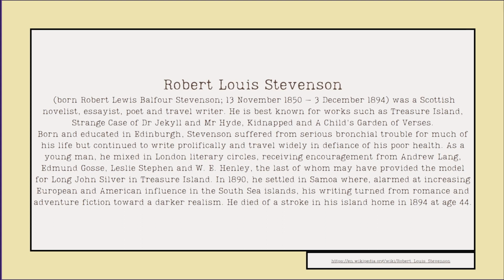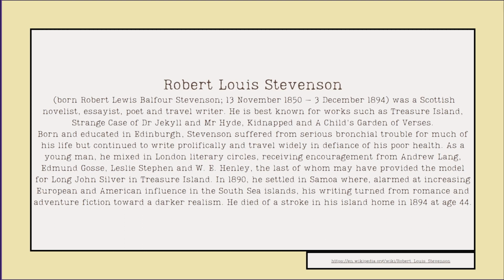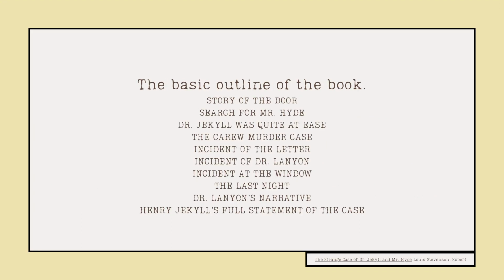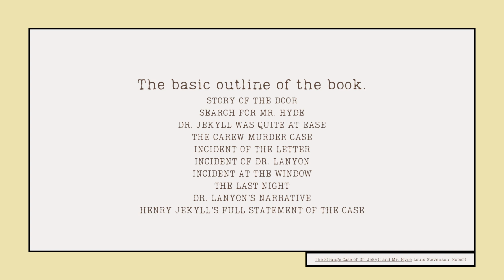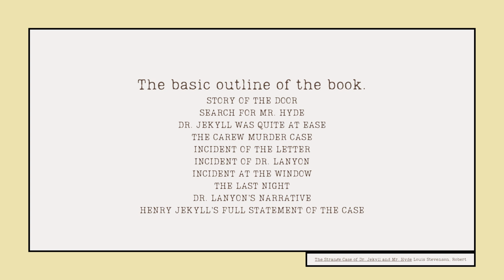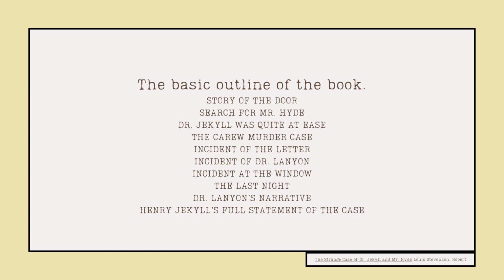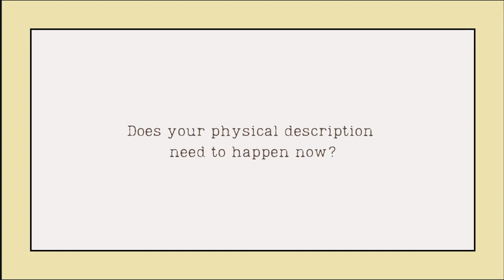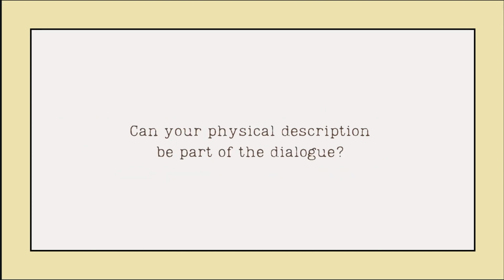Dr. Jekyll and Mr. Hyde Kindle Edition by Robert Louis Stevenson: Physical descriptions.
Here we will learn a bit about how to do physical descriptions from one of the greatest gothic books ever written.

X(Twitter):@SojourningWrite

Resources:
The Strange Case of Dr. Jekyll and Mr. Hyde Kindle Edition by Robert Louis Stevenson: